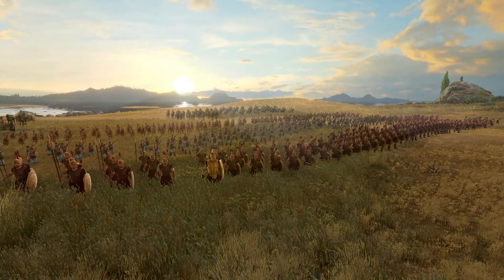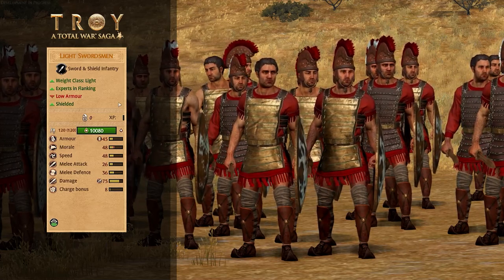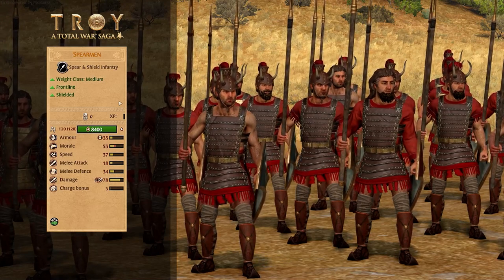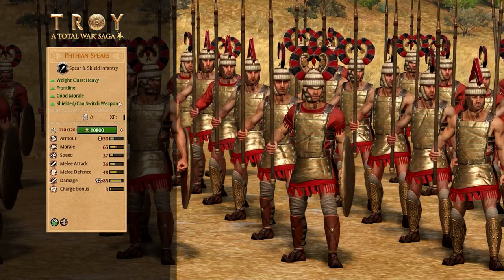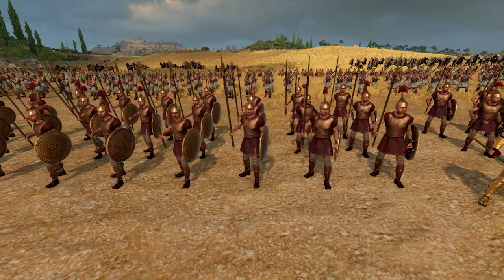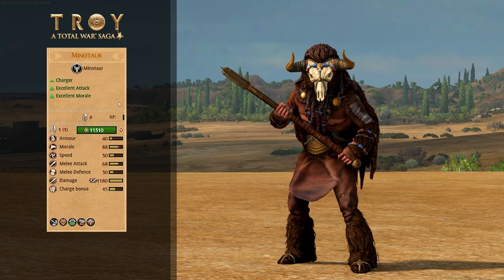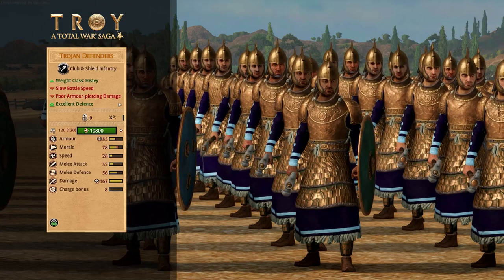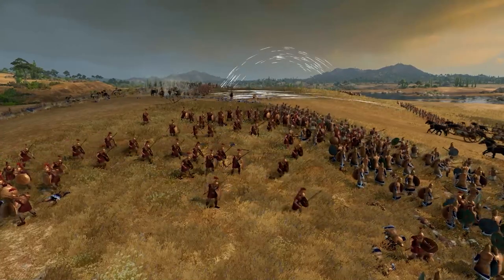Troy UNITS Stats & Close-Ups! - Total War: Troy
A look at all the units in Total War: Troy that I recently got my mitts on. Unit stats and close ups, as well as talk of their role within the army, and the armies of Achilles and Hector in general!